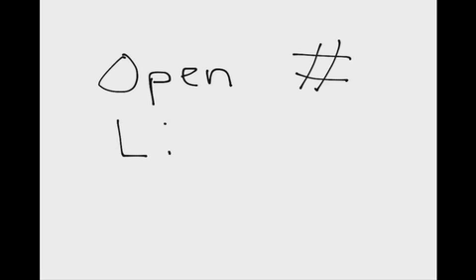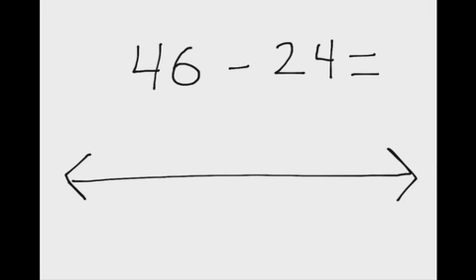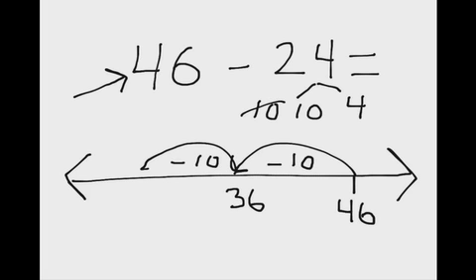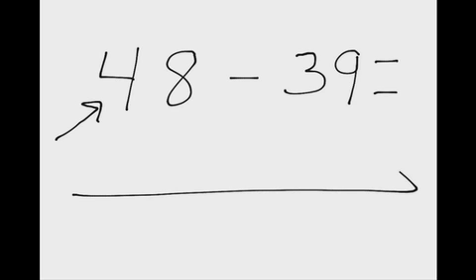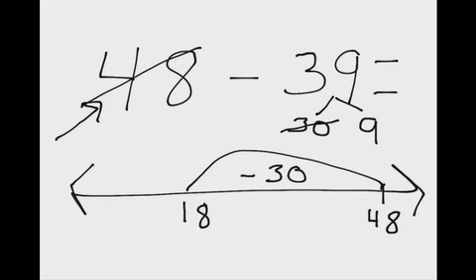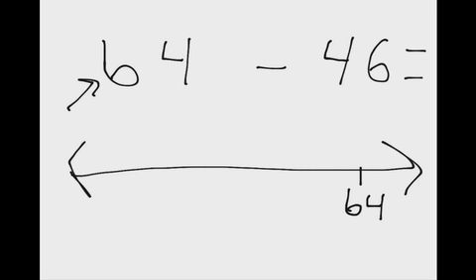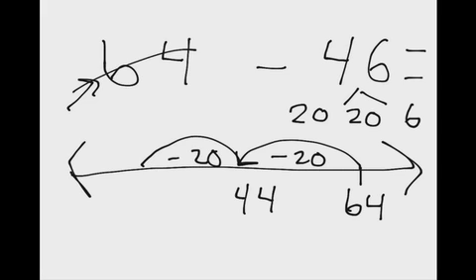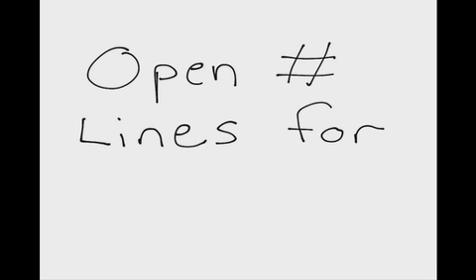2 Digit Subtraction with Open Number Lines